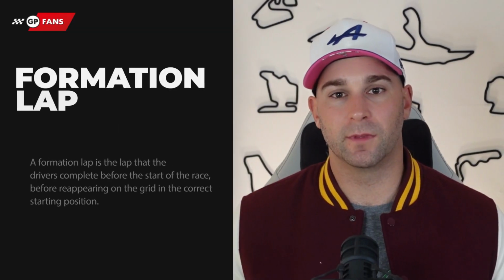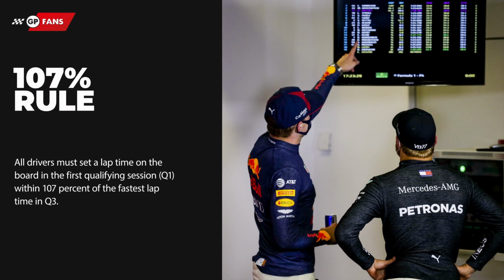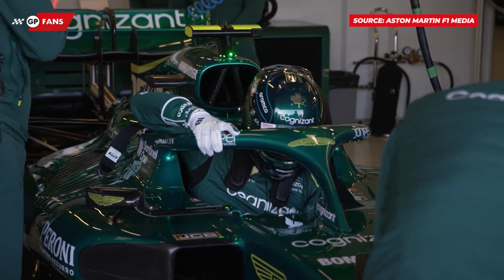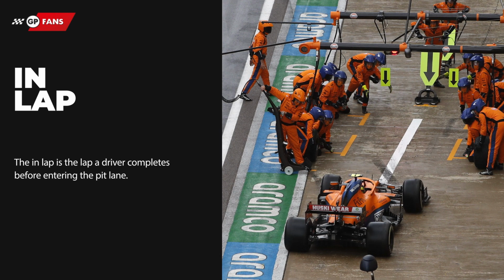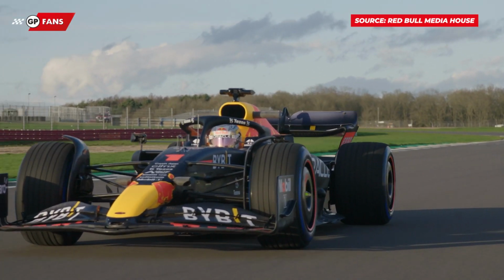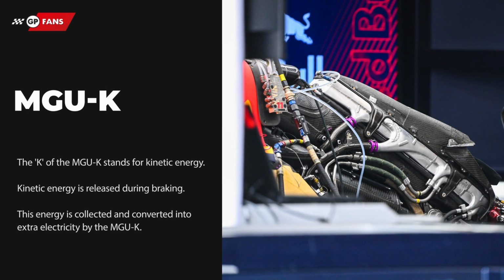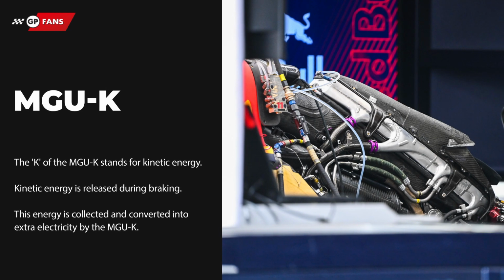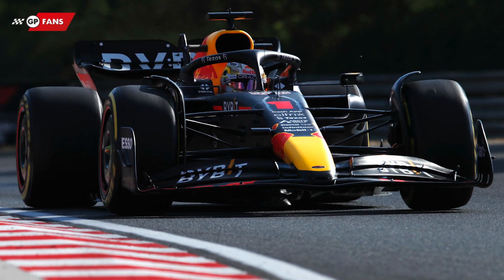Common F1 terms explained | GPFans Formula 101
Formula 1 is a technical sport, and logically there are many technical terms associated with it. For relatively new viewers, however, it is not always clear what is being talked about at that moment. In this video we explain a number of frequently used terms.